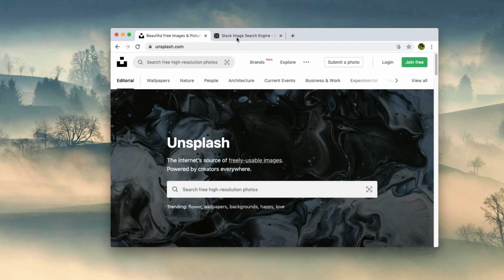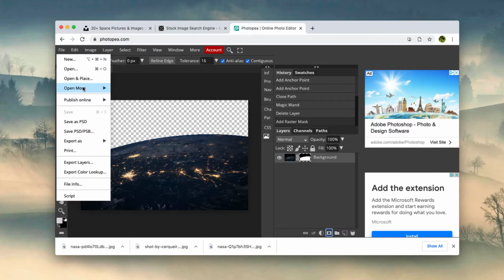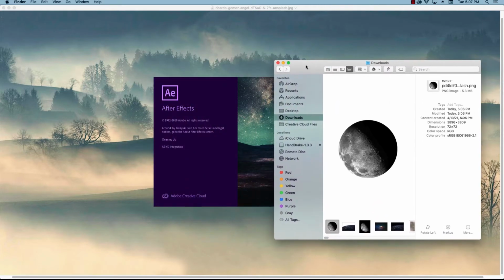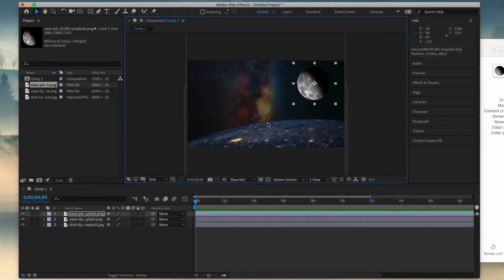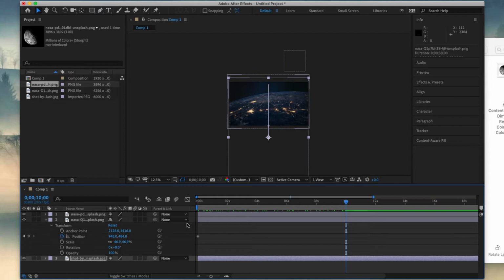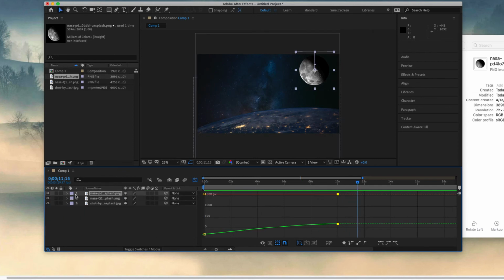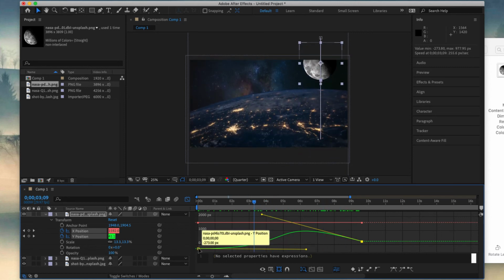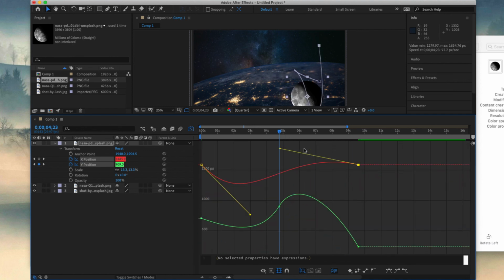After Effects: Movement & the Graph Editor